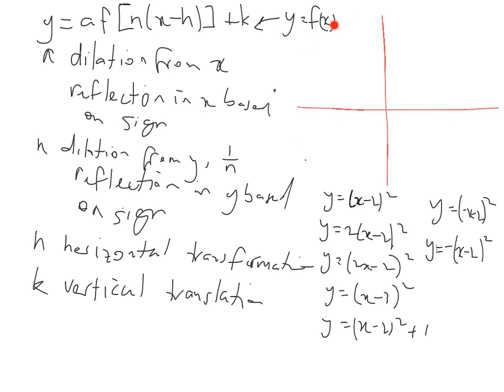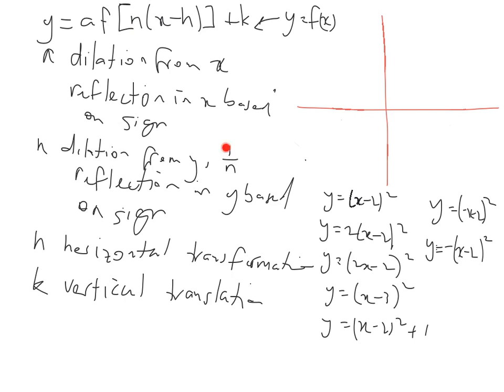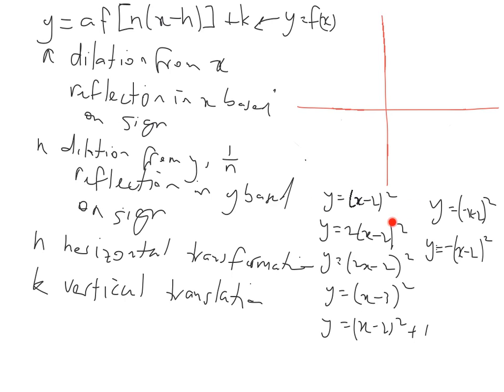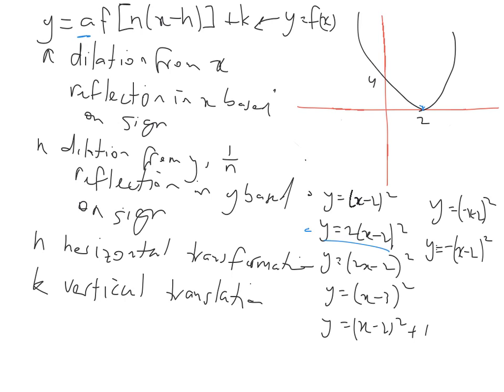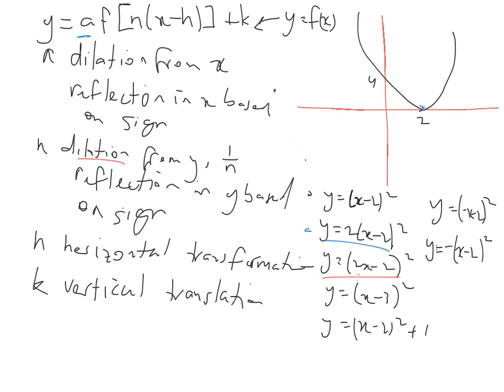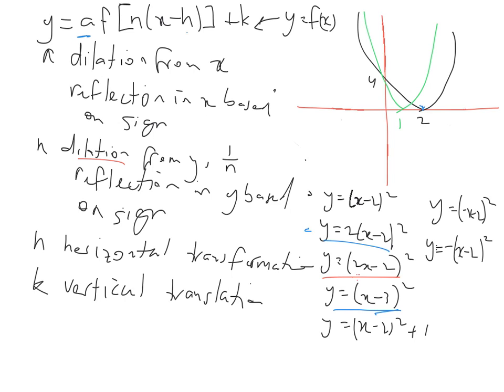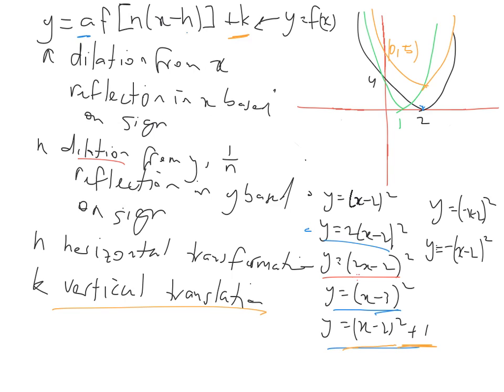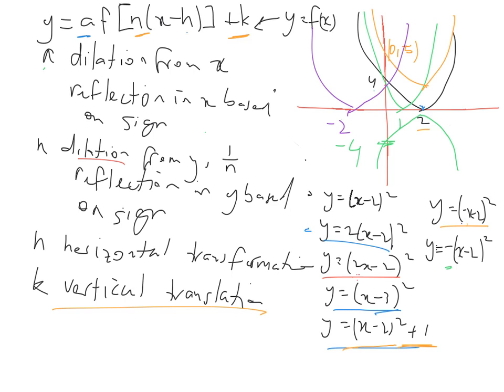Ex 6 7 1